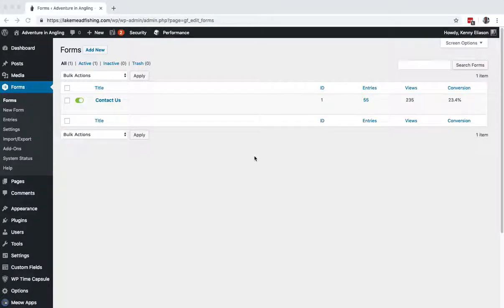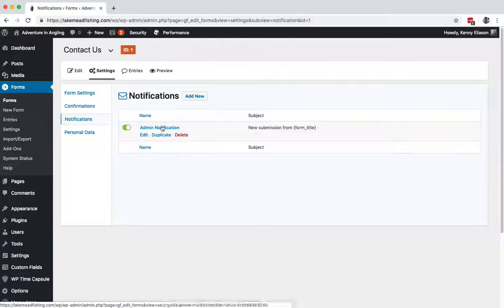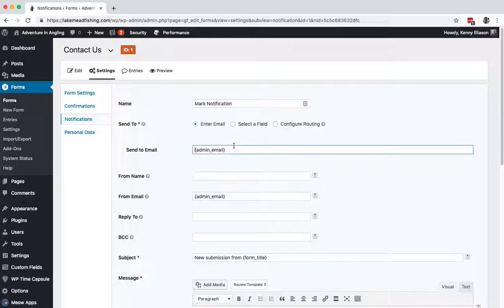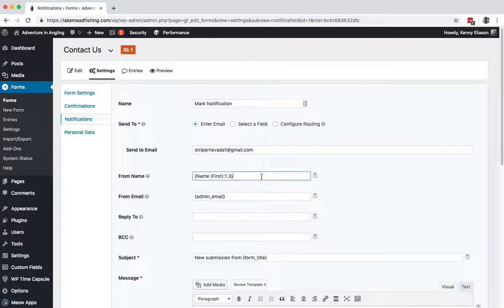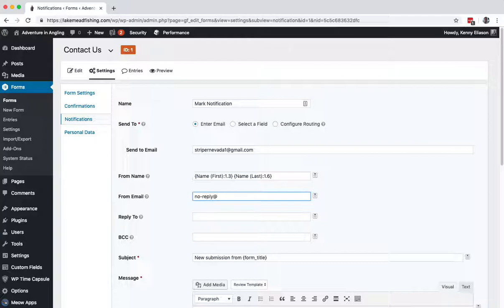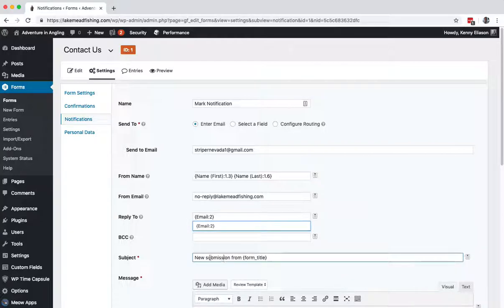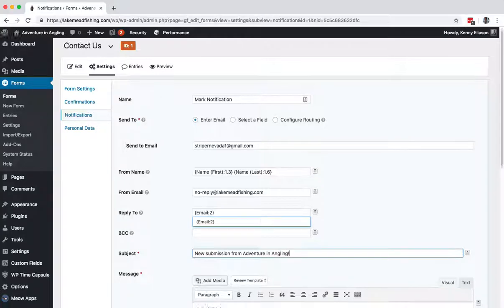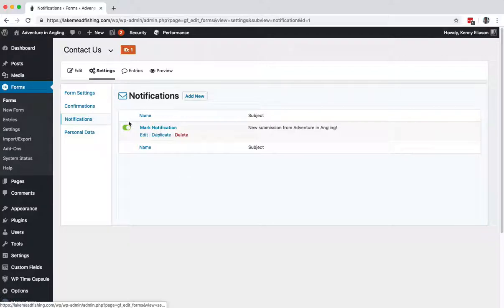Correct Settings for Gravity Forms Notifications | NeONBRAND